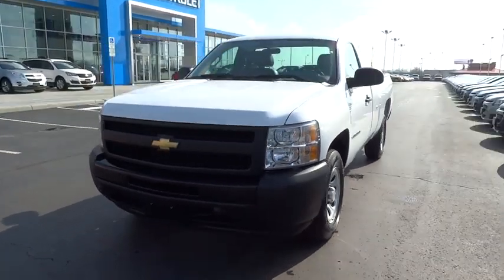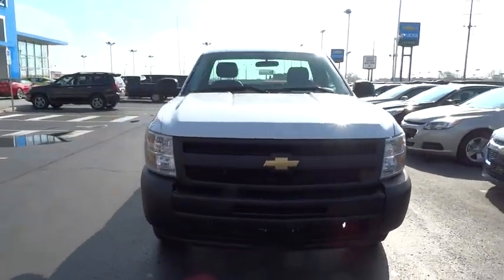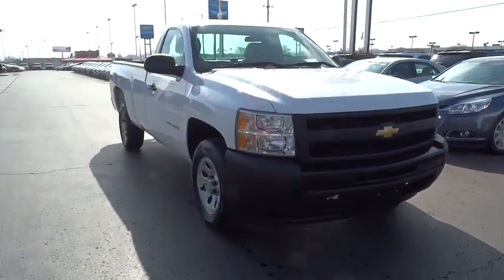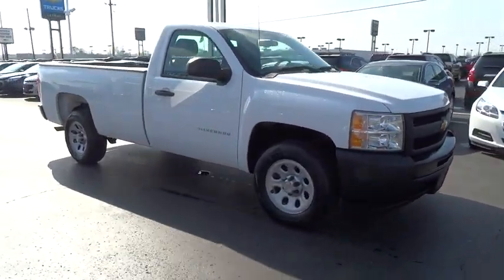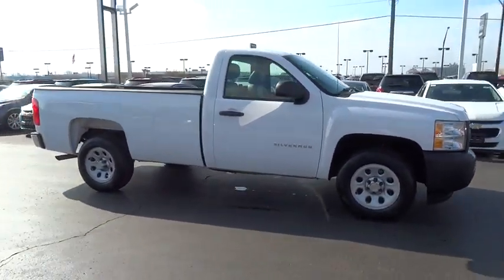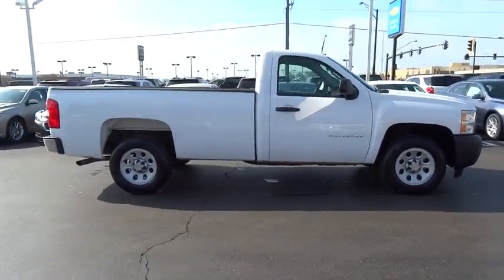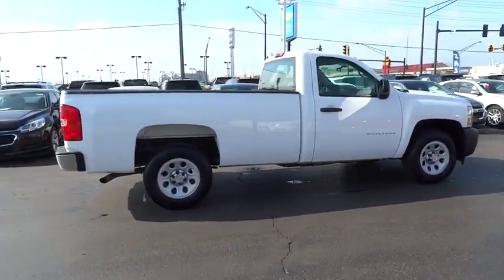2010 Chevrolet Silverado 1500 Columbus, London, Springfield, Hilliard, Dublin, OH P297483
2010 Chevrolet Silverado 1500

4-Speed Automatic with Overdrive and Vinyl. Hard-working champ! Reset your outlook from the comfy seats. Your quest for a gently used truck is over. This charming 2010 Chevrolet Silverado 1500 has only had one previous owner, with a great track record and a long life ahead of it. Designated by Consumer Guide as a 2010 Recommended Large Pickup. New Car Test Drive said, ...a smooth ride and confident handling while delivering superior capability and power...among the smoothest riding and quietest of all full-size pickups, and can be counted on to get the job done... Ample legroom and comfy seats are occupant-friendly. MUST ASK FOR THE INTERNET DEPARTMENT SALES TEAM TO RECEIVE THIS SPECIAL PRICE